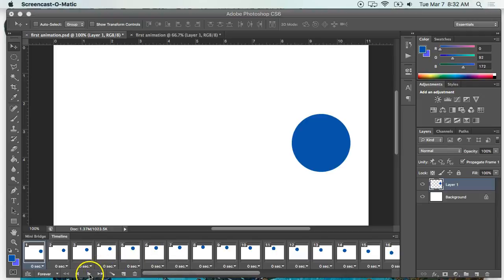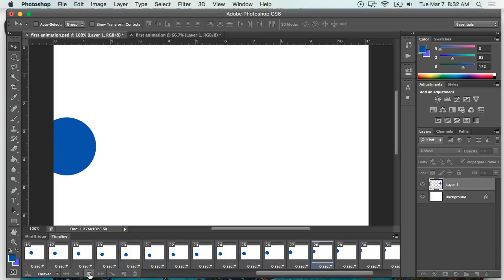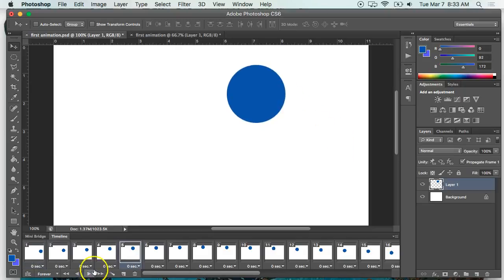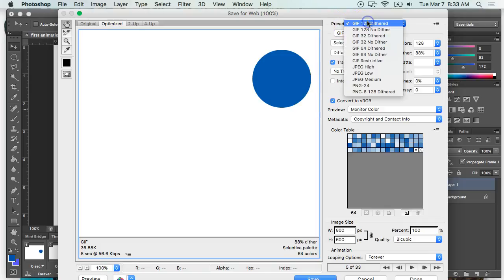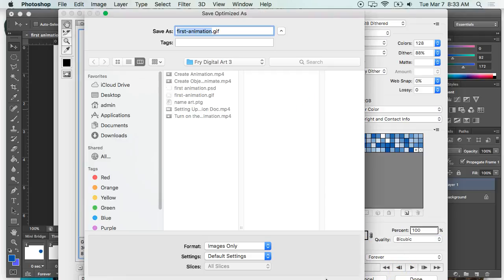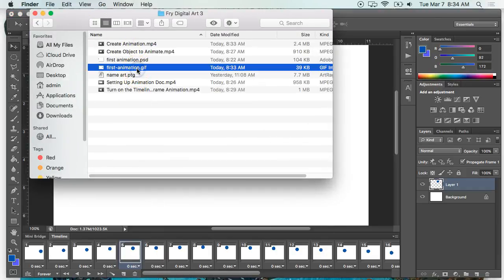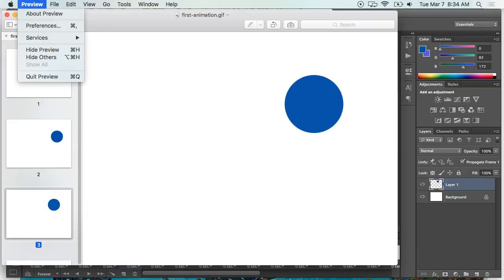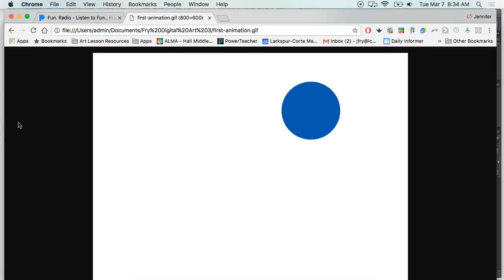Save as GIF